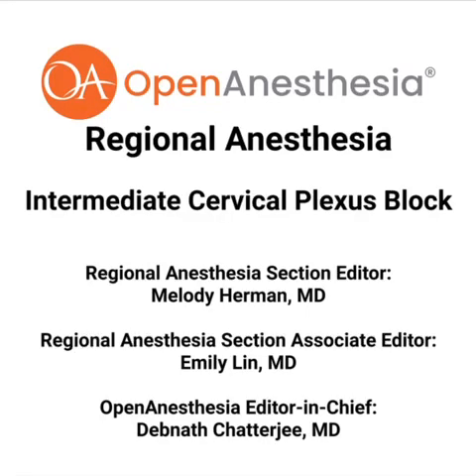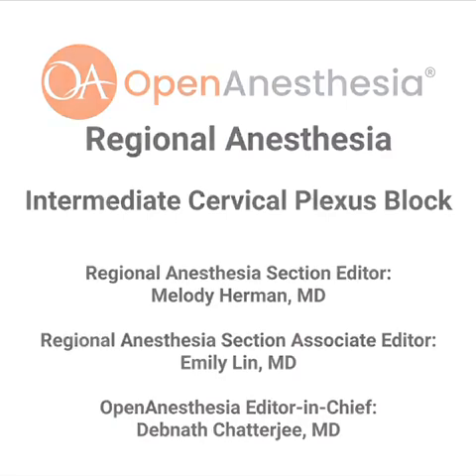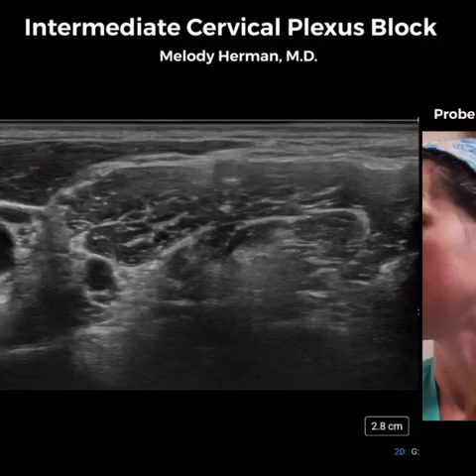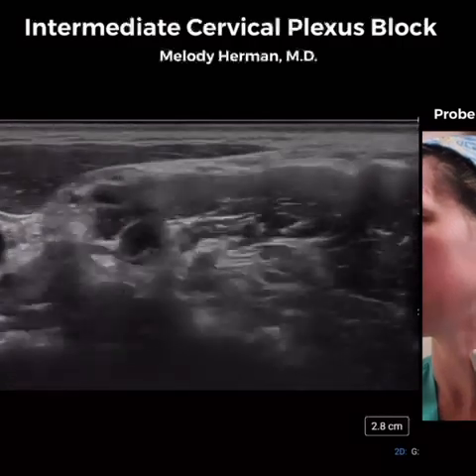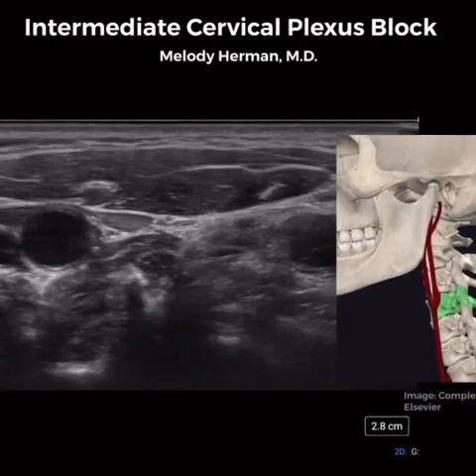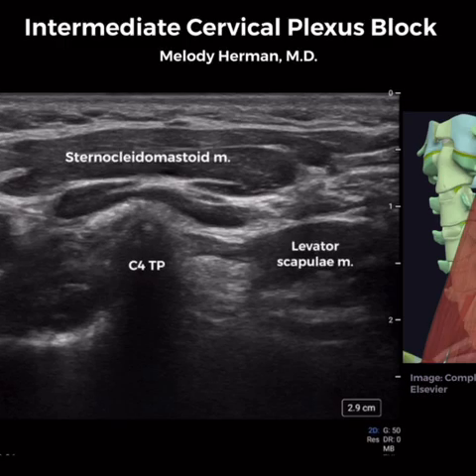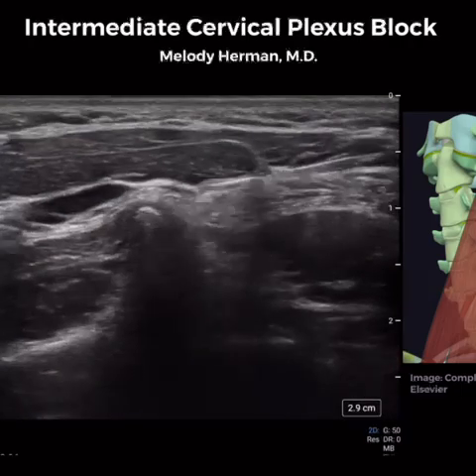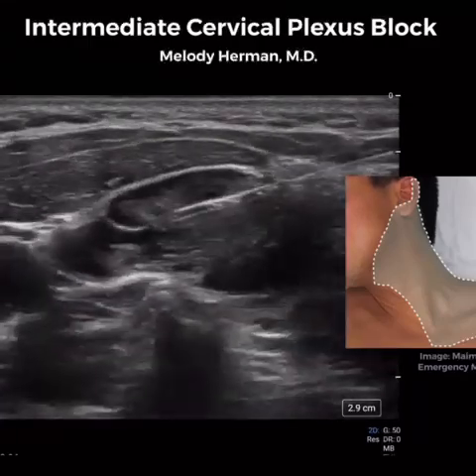Intermediate Cervical Plexus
OA-Regional Anesthesia Block of the Month: January 2025